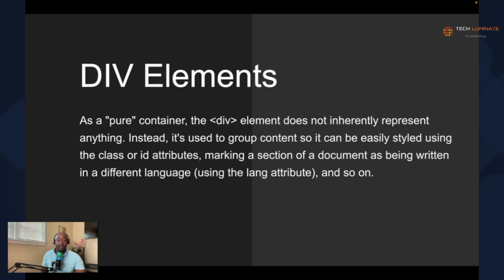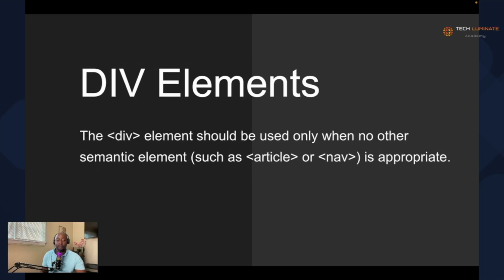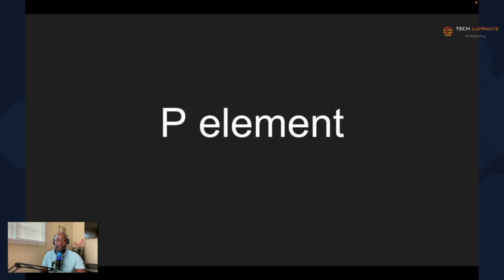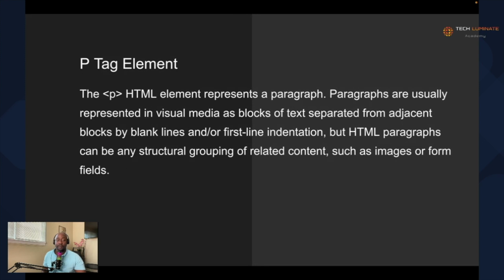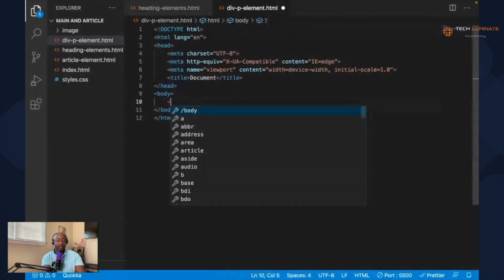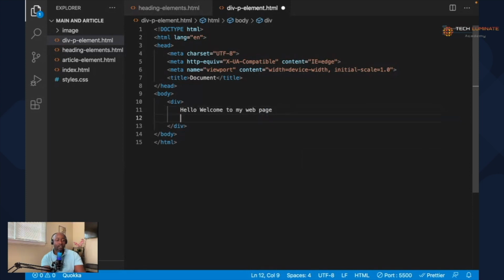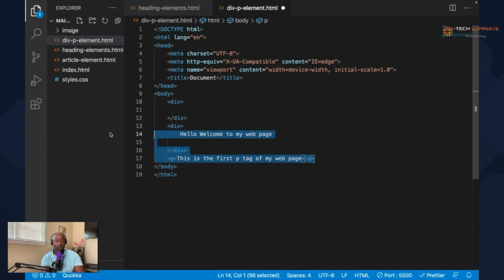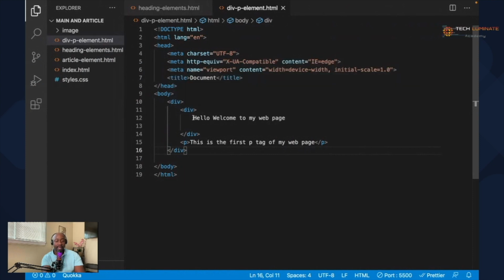Learn about HTML div and tag element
Learn how to use the div and p tag elements effectively in your web design projects with practical examples and clear explanations.